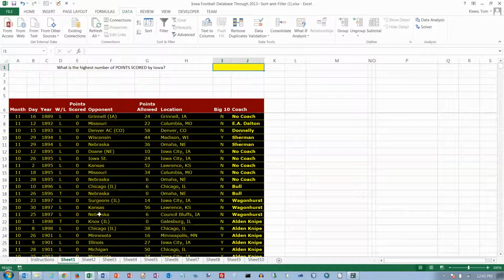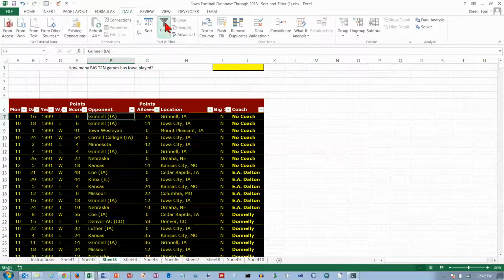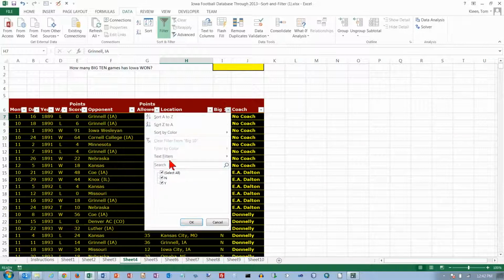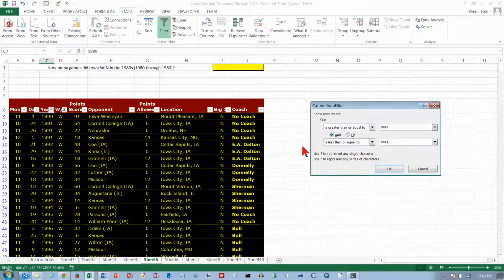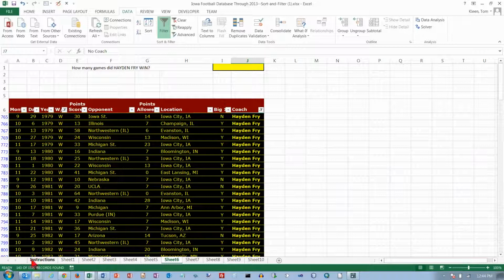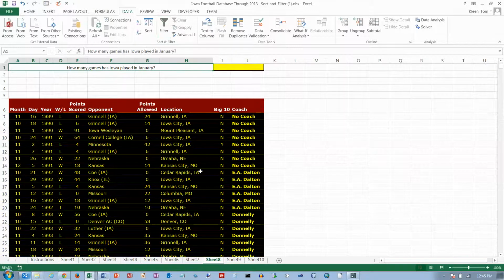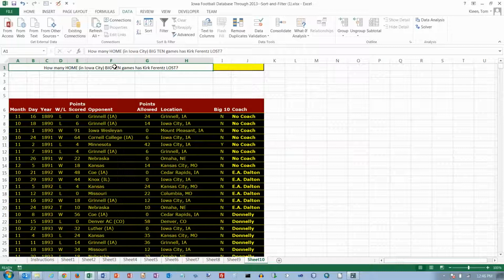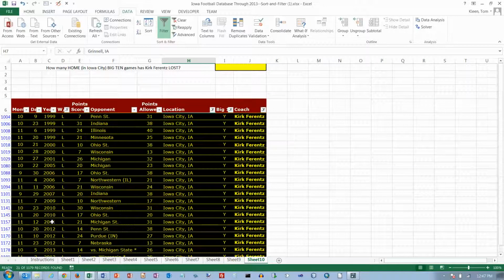Excel 2013: Sorting and Filtering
Demonstrates how to do the Iowa Football sorting and filtering homework assignment.